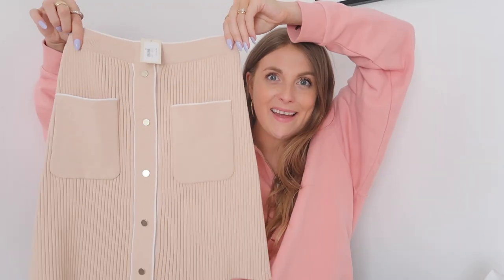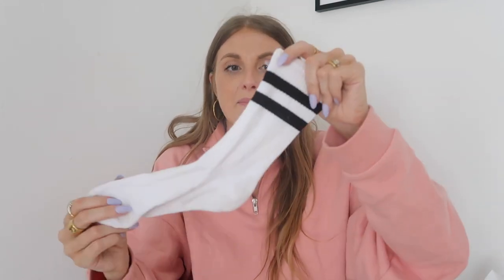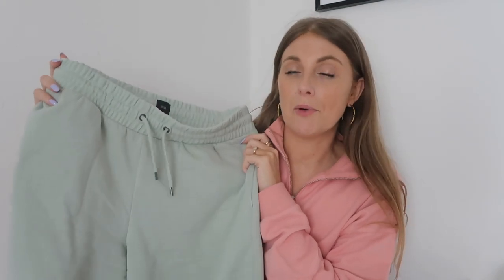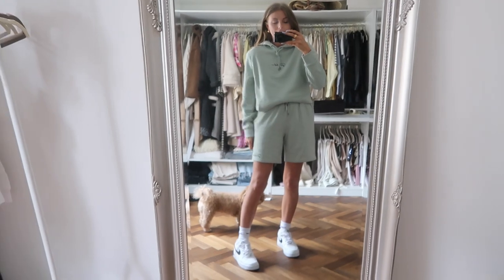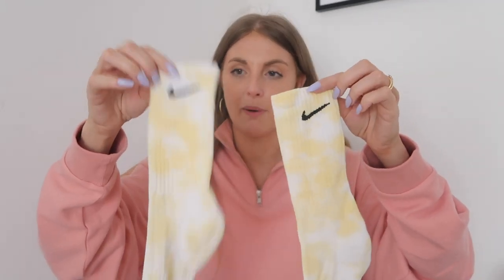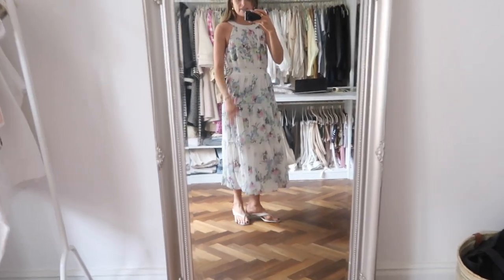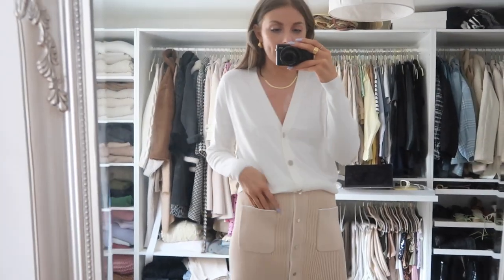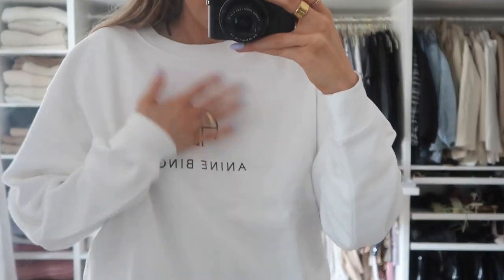Summer Haul + Try On / Summer Outfit Ideas / Sinead Crowe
Sharing some spring outfit ideas with some new in pieces in my wardrobe this summer!! I would love to hear if there are any videos you want to see from me :)

AMAZON SHOP
Top worn

MAJE SKIRT Size : 10

Top worn

WHITE TOP Size : 10

Size : Small

JOGGING BOTTOMS Size : Small

Trainers worn

Size : Small

BLACK UNDERWEAR SET

TED BAKER DRESS
Size : 10

Sandals worn

TED BAKER CARDIGAN
Size : 12

ANINE BING SWEATSHIRT
Size : medium

Jeans worn Size : w27

Trainers worn